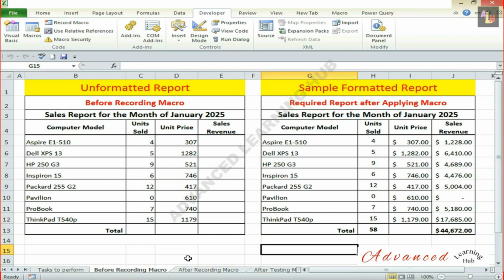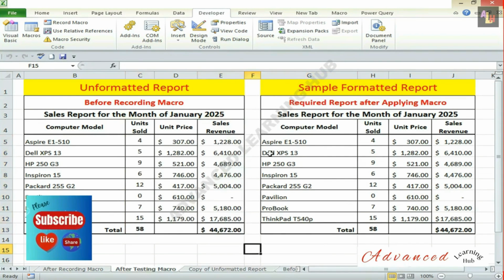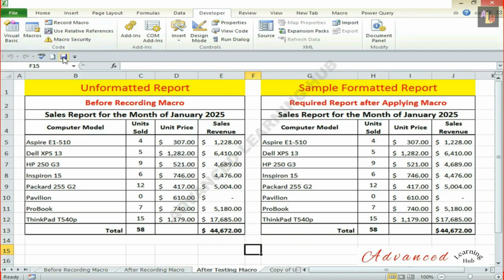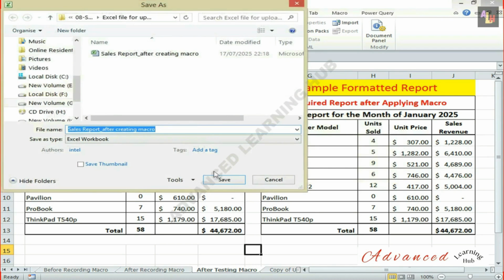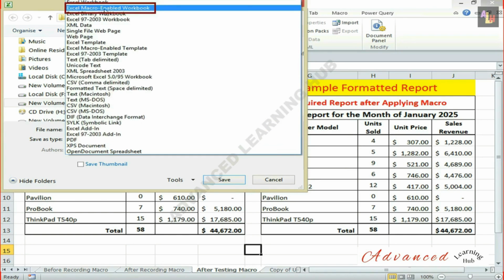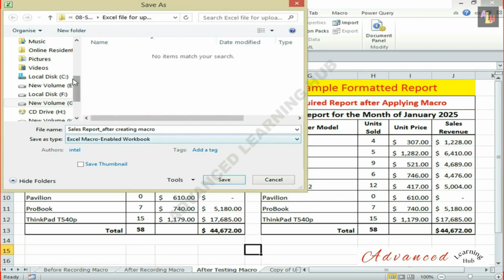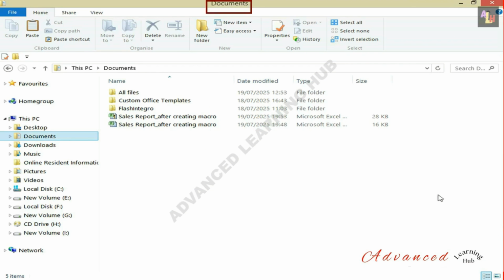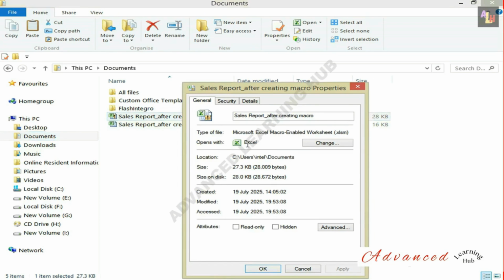How to Save Macros in Excel | In Macro Enabled Workbook | For Excel Automation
Learn How to Save Macros in Excel forever using “Excel VBA – save a macro workbook” and store your automation in a “macro enabled workbook”. This brief tutorial shows you exactly “how to save macro in Excel” so you never lose your Excel macro again which uses VBA code.
In this video, you’ll discover:
✅ The difference between regular and macro-enabled workbooks
✅ How to properly save Excel Macro so that when you reopen Excel, you find your macros intact.
Whether you’re new to “Macro Excel” or looking to upgrade your “Macro” skills, this guide will help you work smarter and faster.

Video Chapters:
00:00 Intro
00:17 Viewing the Macro that will be Saved
00:43 Saving of Macros Commences
02:06 End of Video